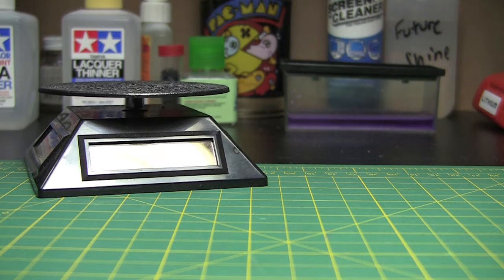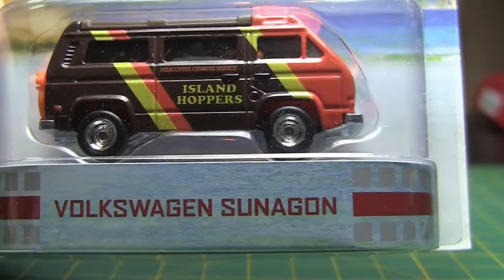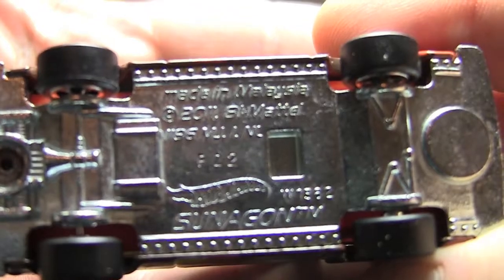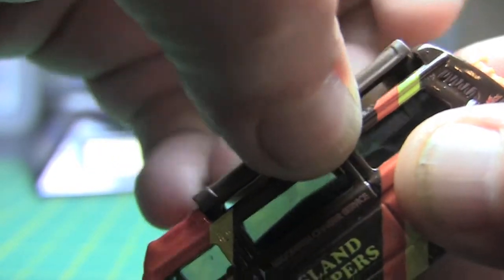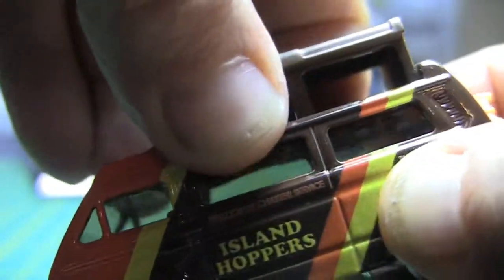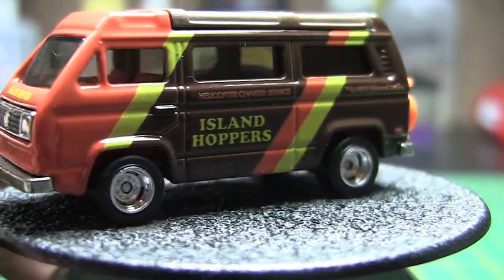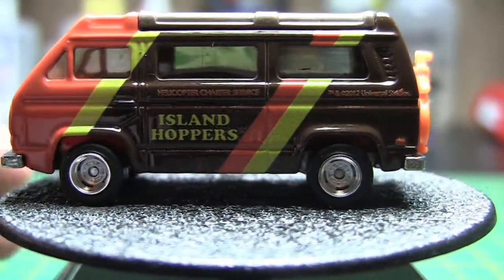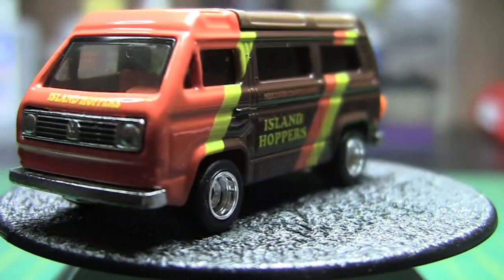Hot Wheels : C 2013 Retro Entertainment "E" Case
Crackin' the Magnum P.I. Volkswagen Sunagon!